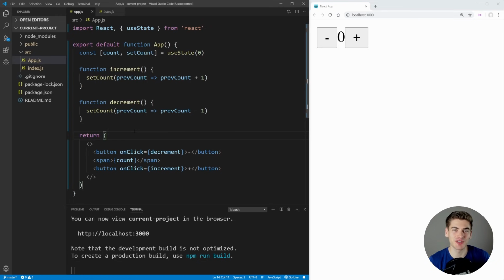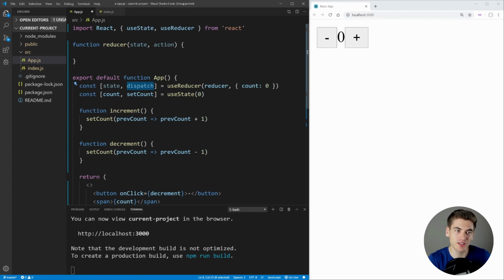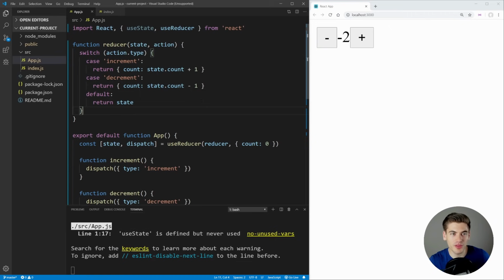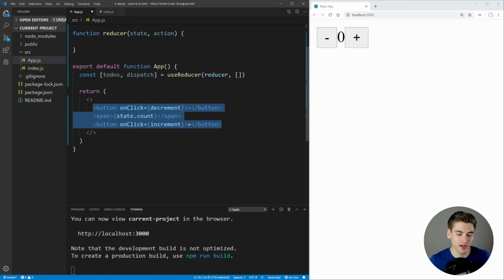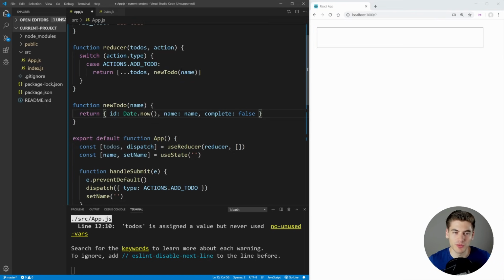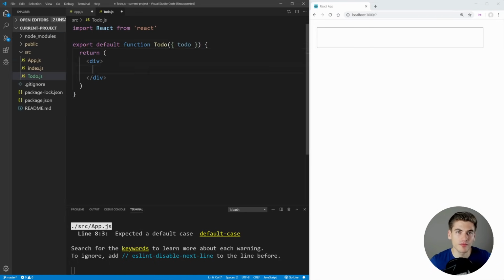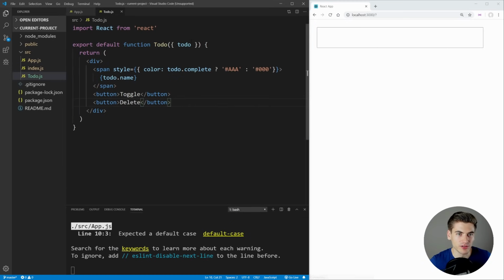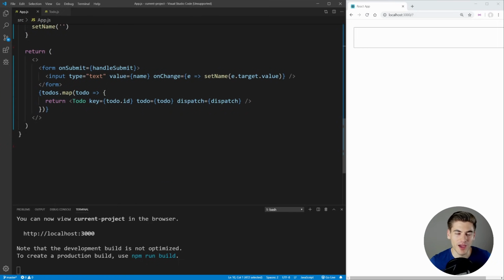Learn useReducer In 20 Minutes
In this video I cover everything you need to know about the useReducer hook. I go over all the main use cases for useReducer as well as many common mistakes that developers make. This is part of a series of React videos where I cover all the important hooks in React.

🧠 Concepts Covered:

- How to manage complex state in React function components
- How to use the useReducer hook